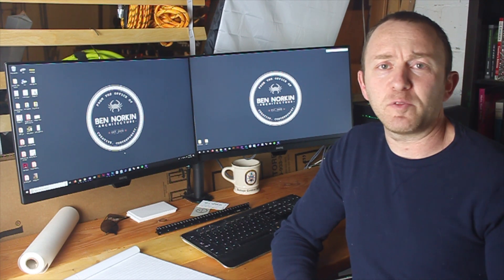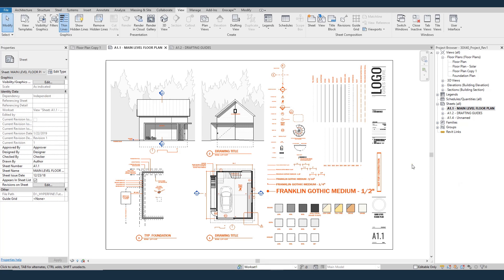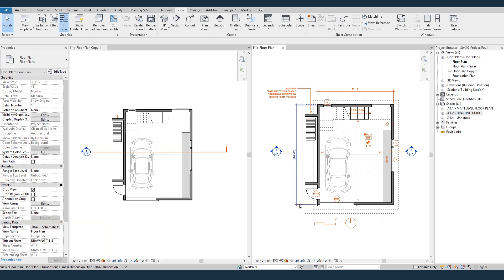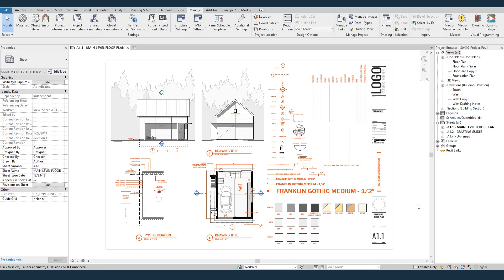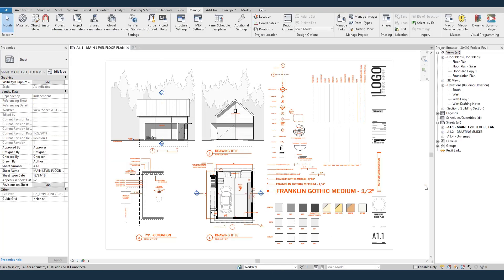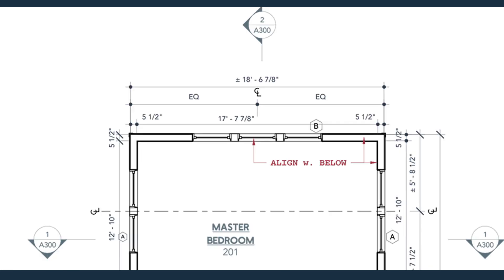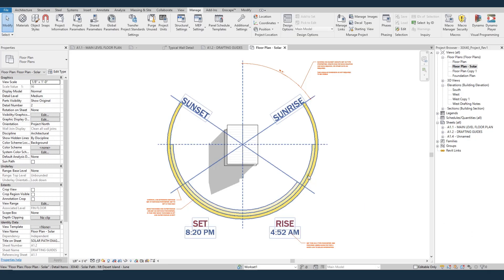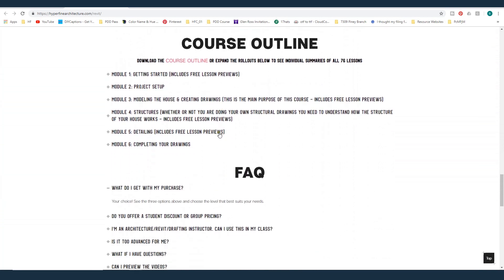30x40 Design Workshop Revit Template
30x40 Design Workshop Template now in Revit form! Answers to the three most common questions about the template.

$30 off right now with code STAYHOME